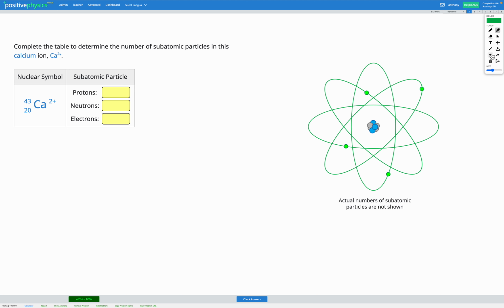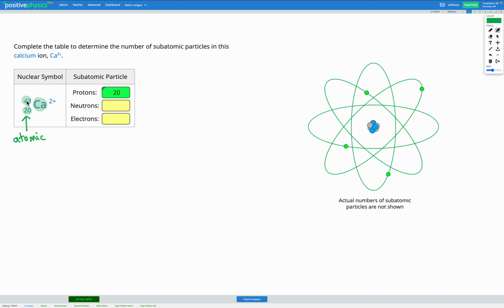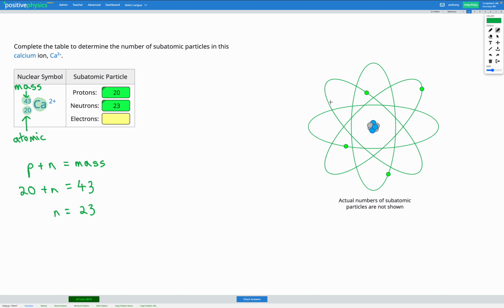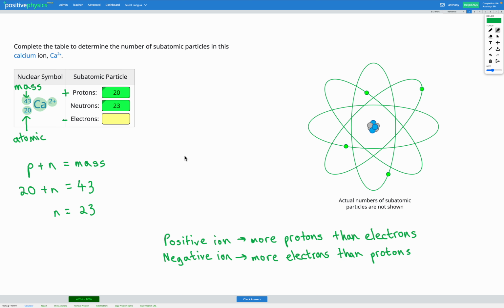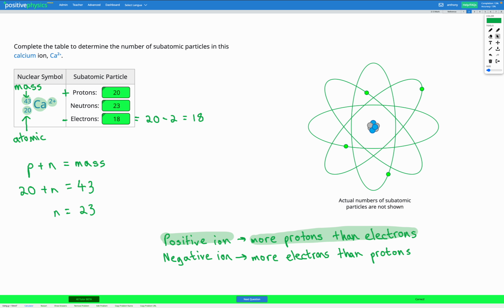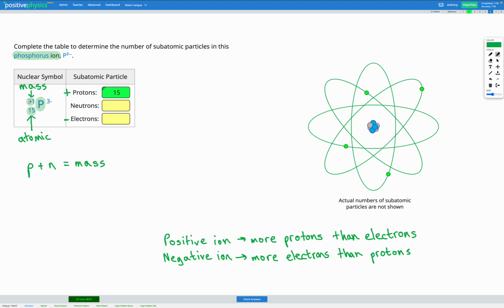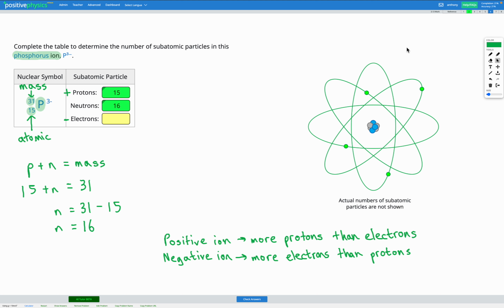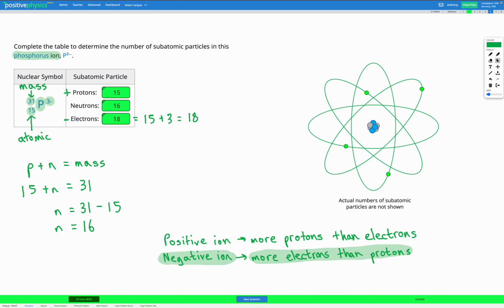Chemistry - Atoms & the Periodic Table - Ions Challenge 1